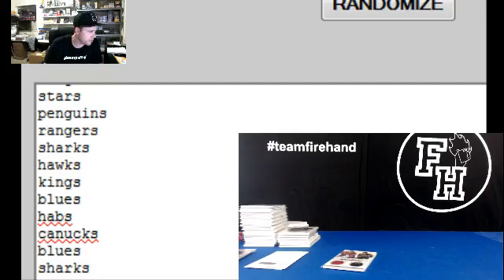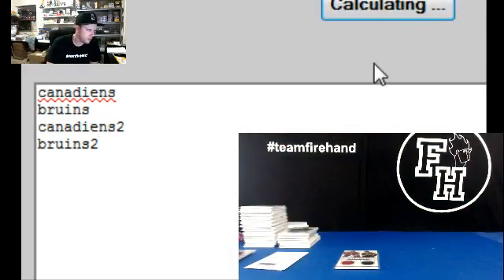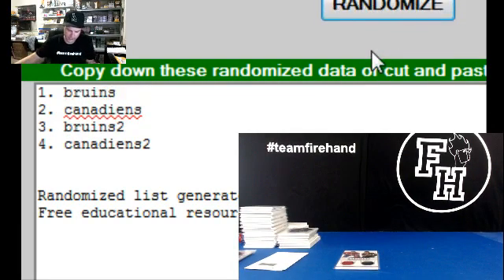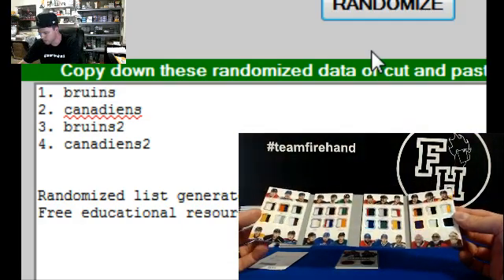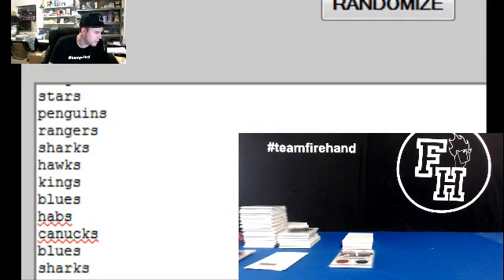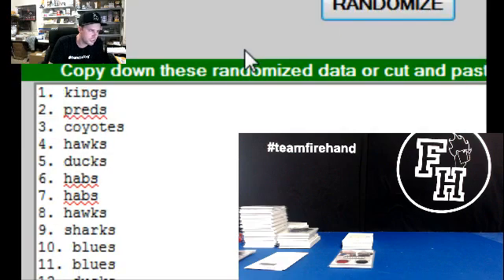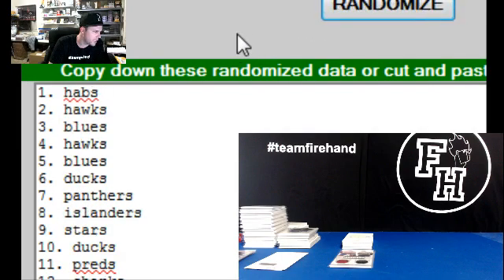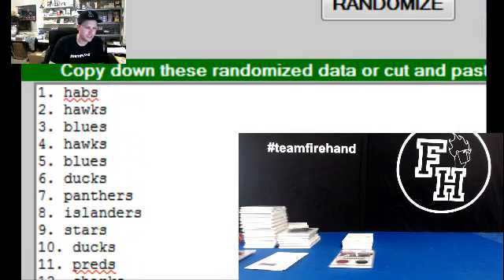Randoms ~ NT & Ultimate Hockey Dual Case Break #1 ~ 9/2/14